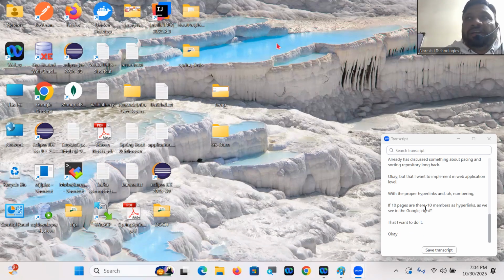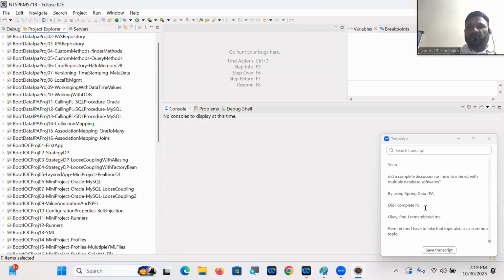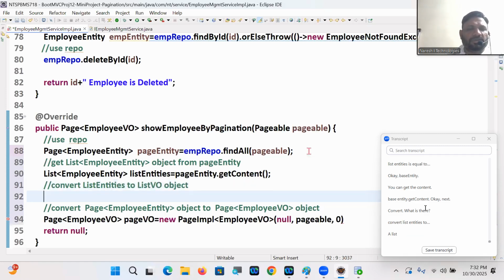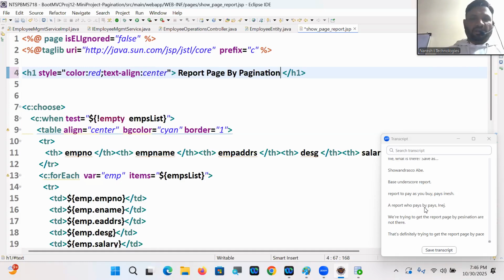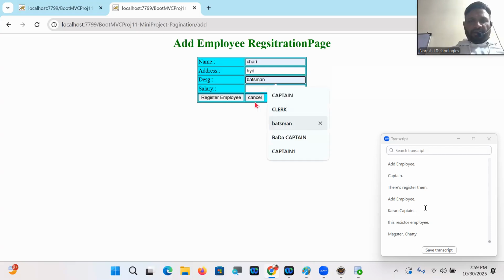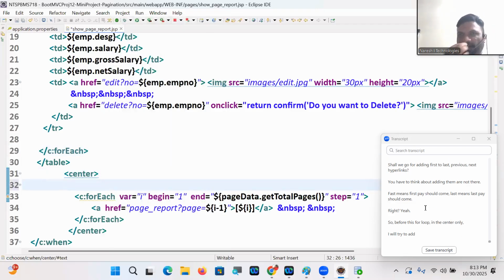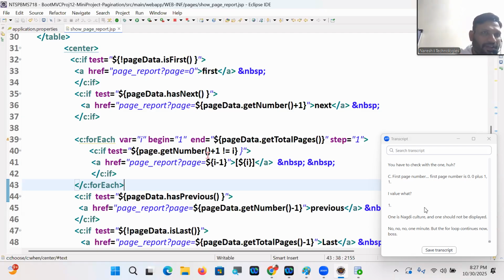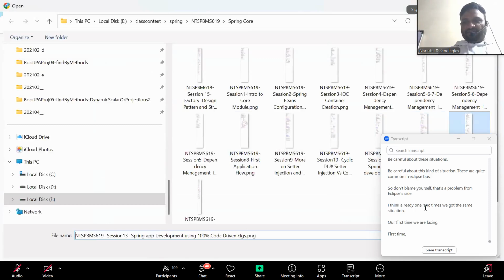Spring MVC Day 14